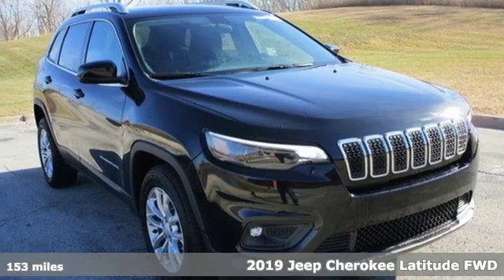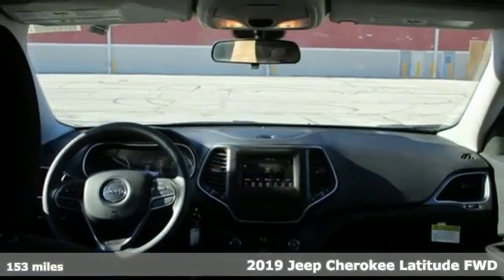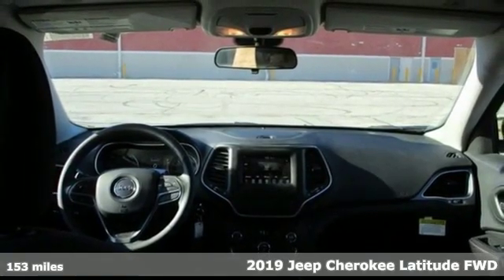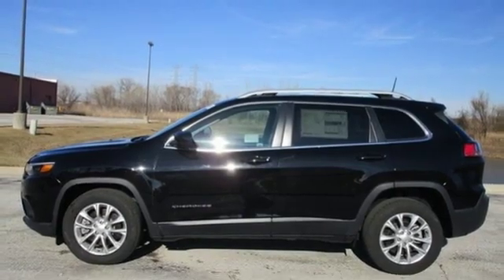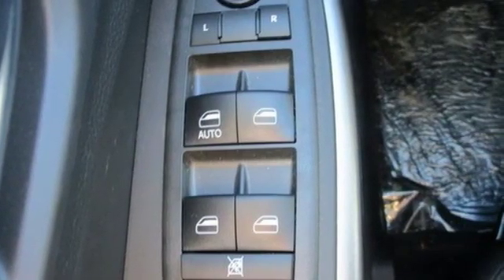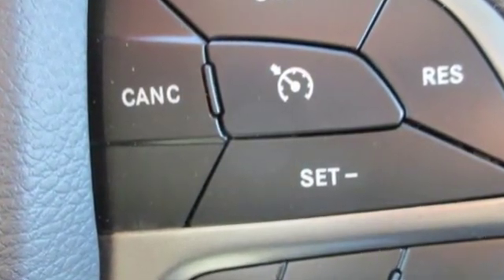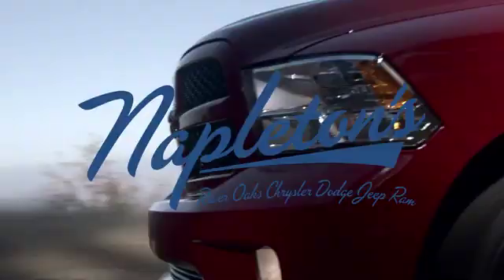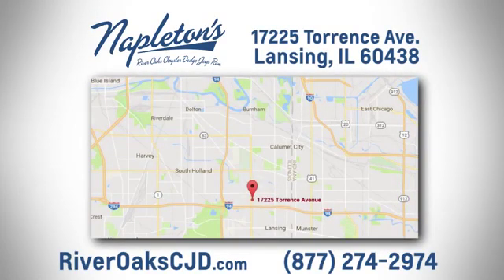New 2019 Jeep Cherokee Lansing IL Hammond, IL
Year: 2019
Make: Jeep
Model: Cherokee
Trim: Latitude
Engine: 2.4L I4
Transmission: 9-Speed 948TE Automatic
Color: Black
Interior: Black
Stock #: J190049
VIN: 1C4PJLCB0KD187424
2019 Jeep Cherokee Latitude FWD Diamond Black 2.4L I4 17" x 7" Painted Aluminum Wheels, Brake assist, Deep Tint Sunscreen Glass, Electronic Stability Control, Four wheel independent suspension, Heated door mirrors, Panic alarm, Popular Appearance Group, Quick Order Package 2BJ, Radio data system, Radio: Uconnect 4 w/7" Display, Remote keyless entry, Roof rack: rails only, Speed control, Speed-sensing steering, Split folding rear seat, Stop-Start Multiple VSM System.br9-Speed 948TE Automaticbr$3,687 off MSRP! 22/31 City/Highway MPG 22/31 City/Highway MPGbrbrNapleton's River Oaks Chrysler Jeep Ram Dodge conveniently located off 80-94 Torrence Ave North Exit. 17225 Torrence Ave Lansing, Ill 60438. Price excludes tax, title, license, doc fee and dealer installed accessories. Price includes: $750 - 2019 Retail Non-Prime Bonus Cash **CK1V (excl SW). Exp. 01/02/2019, $2,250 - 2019 Retail Consumer Cash **CK1 (excl WE). Exp. 01/02/2019, $500 - Chrysler Capital 2019 Bonus Cash MWCK5. Exp. 01/02/2019, $500 - Midwest BC CCAP Retail Bonus Cash MWCKG. Exp. 01/02/2019, $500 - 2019 Big Finish Retail Bonus Cash 38CK9. Exp. 01/02/2019

Address:
17225 Torrence Avenue